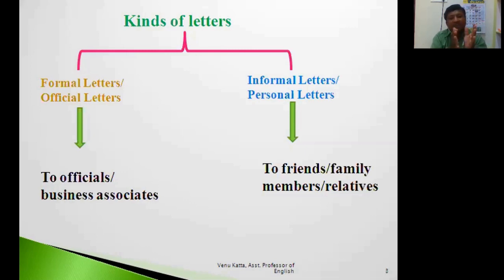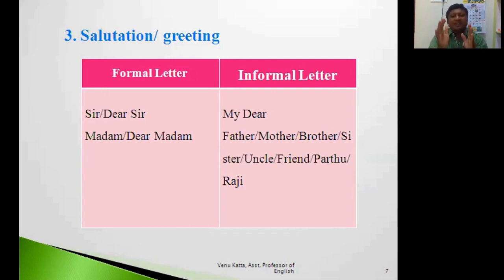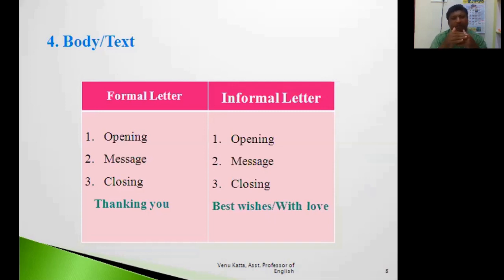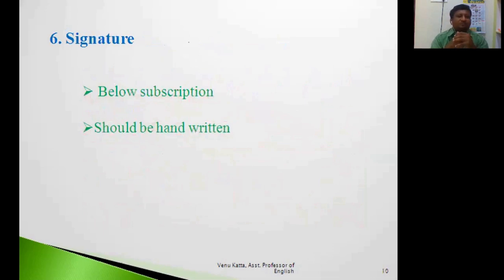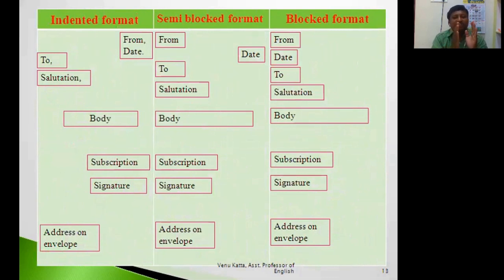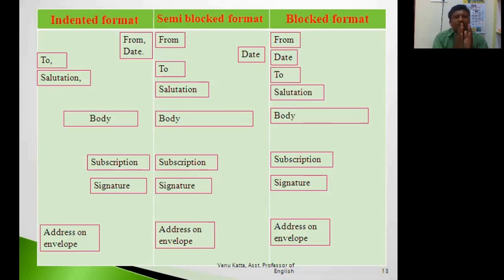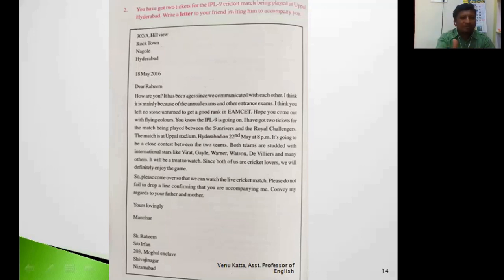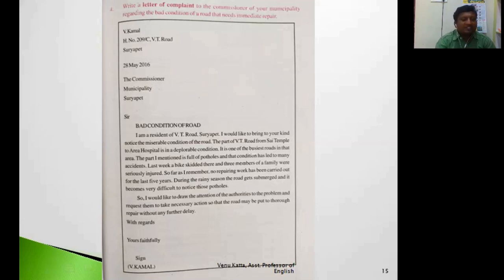II Letter writing II How to get full marks in letter writing II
This video is about different kinds and formats of letters. It will be useful for all.